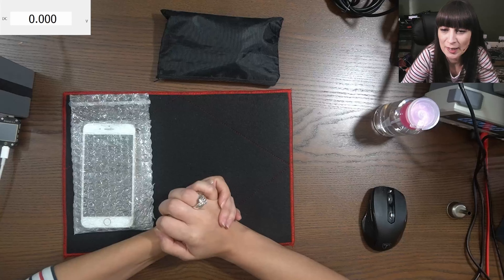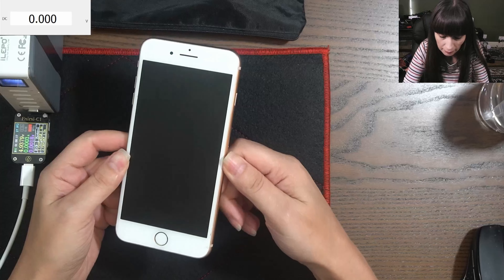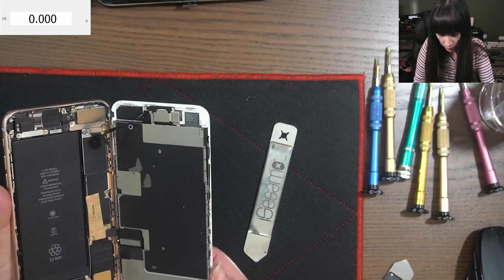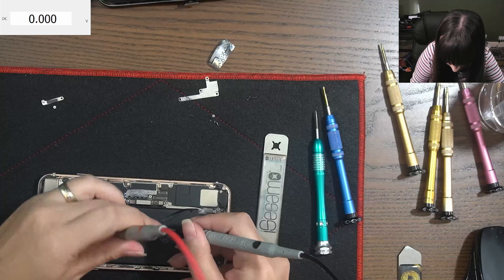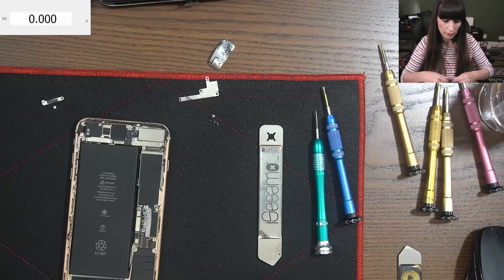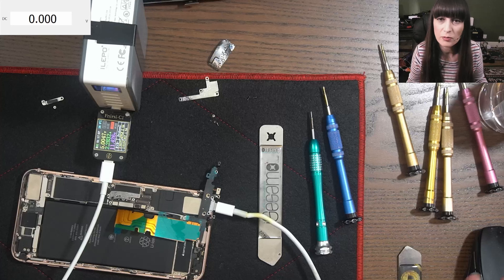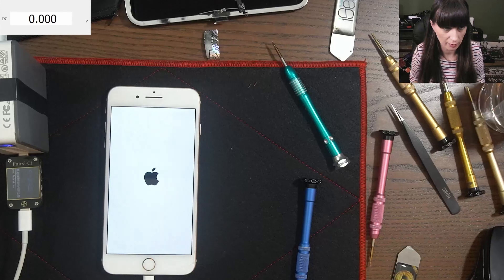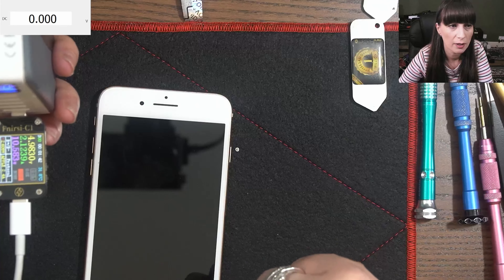How to fix an Iphone not charging or no power - Let's learn together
This is the most common issue on a Iphone which is not charging or taking any power